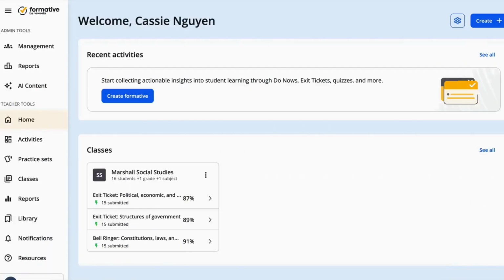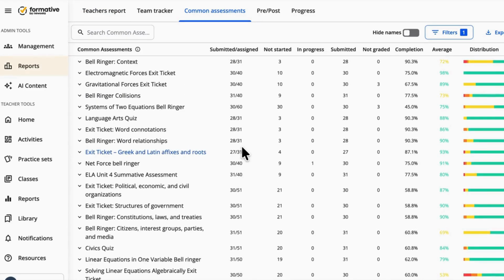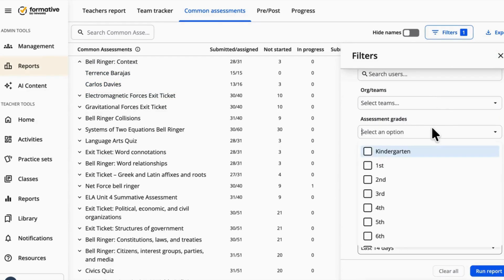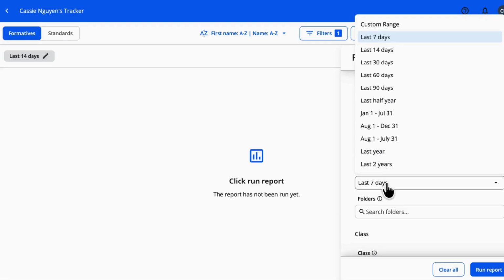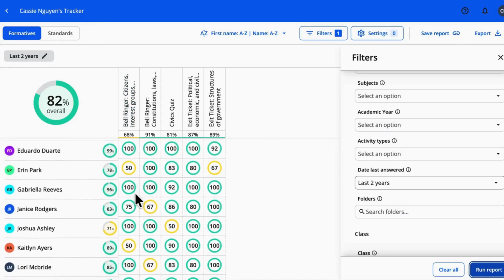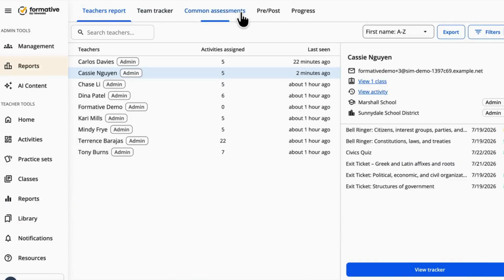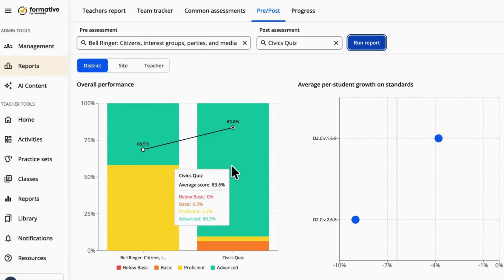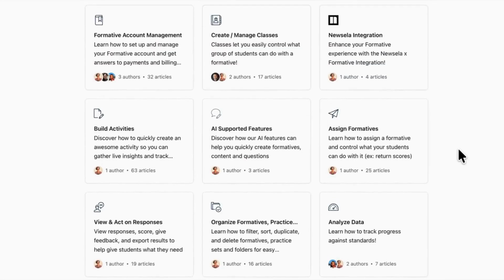How to Use Formative Admin Reporting | Common Assessments & Growth Reports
Learn how to use Formative Admin Reporting to review Common Assessments, teacher activity, Team Tracker data, standards performance, and Pre/Post Comparison Reports.

This quick tutorial is for school and district administrators using Formative by Newsela. See how to filter reports by date, team, subject, grade, and assessment type; analyze student performance; and compare growth from a pre-test to a post-test.

• How to find Common Assessments in Admin Tools
• How to review teacher and class activity
• How to use Team Tracker and reporting filters
• How to analyze performance by academic standard
• How to run a Pre/Post Comparison Report

QUICK ANSWERS

Q: Where are the administrator reports in Formative?
A: Open Admin Tools, select Reports, and then choose Common Assessments, Teacher Report, Team Tracker, or Pre/Post.

Q: How can administrators filter assessment data?
A: Use the filters to select a time period, team, subject, grade, assessment type, class, or standard.

Q: How do I compare pre-test and post-test growth in Formative?
A: Open the Pre/Post report, select the pre- and post-assessments, run the report, and review average scores, student distribution, and standards growth.

CHAPTERS
0:00 Admin Reporting overview
0:10 Open Reports and Common Assessments
0:25 Review Common Assessment data
0:40 Filter Common Assessments
0:50 Teacher Report
1:00 Team Tracker
1:15 Filter by date and assessment type
1:35 Standards performance
1:48 Pre/Post Comparison setup
2:02 Compare performance and growth
2:23 More administrator reporting help

FORMATIVE RESOURCES
Help Center:

Interface options may change as Formative is updated.